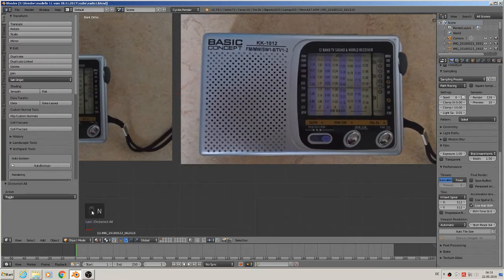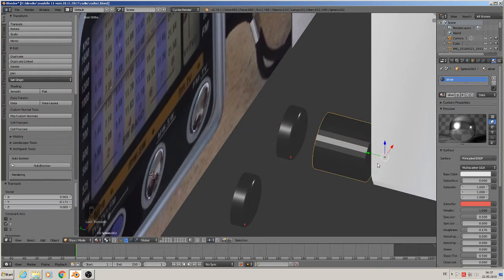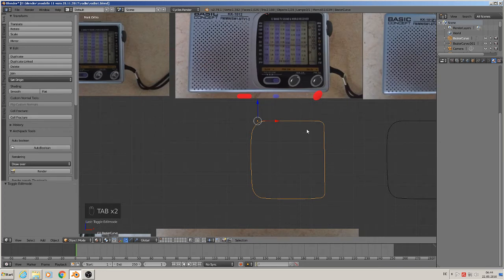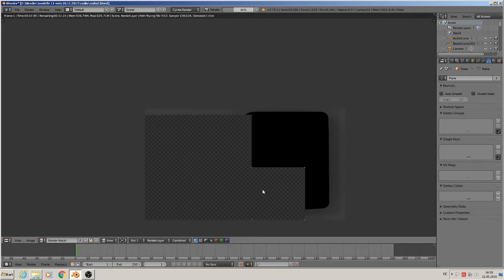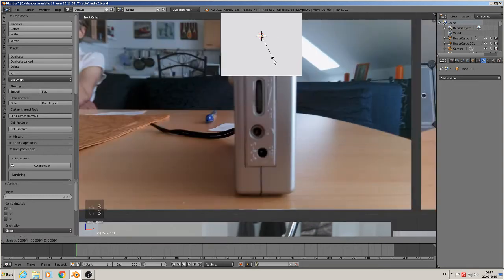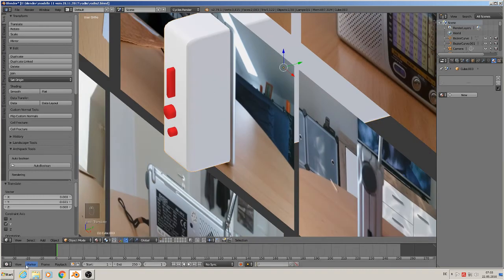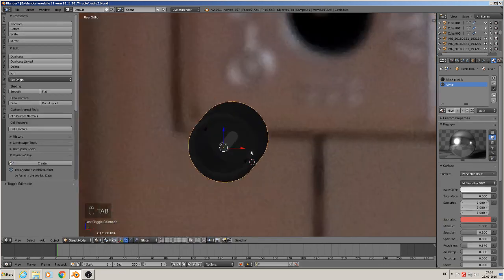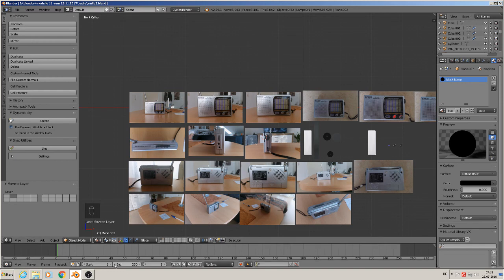blender tutorial (build a radio) part1